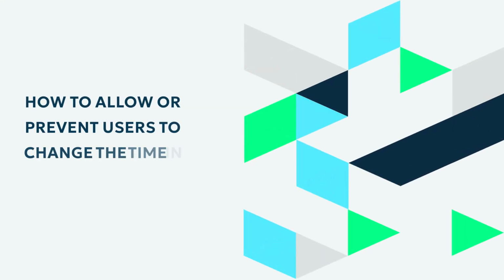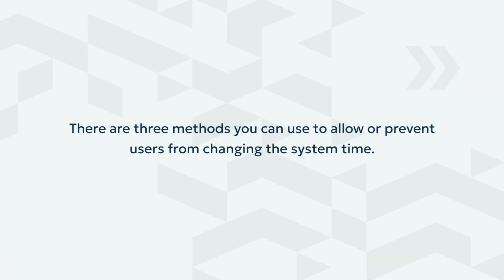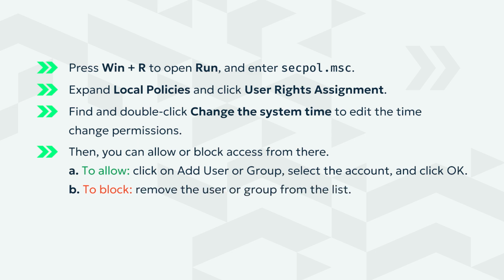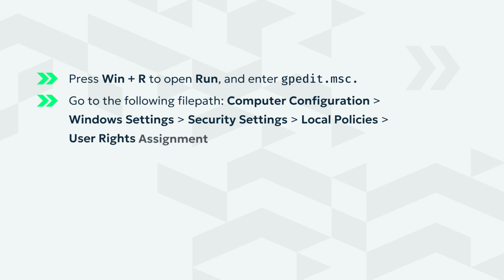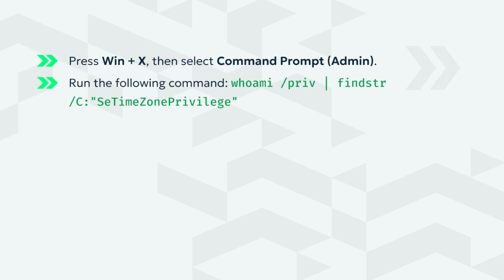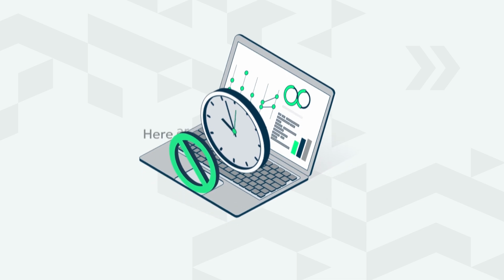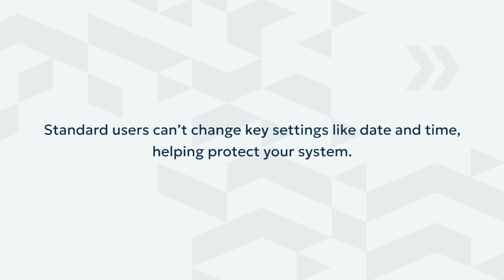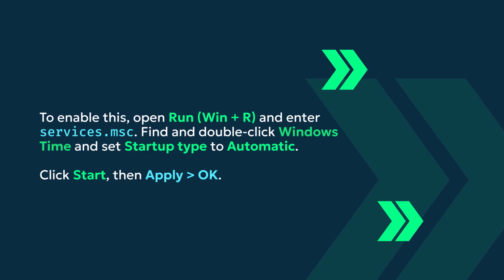How to Allow or Prevent Users to Change the Time in Windows 10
Want to stop users from changing the time on Windows 10? In this quick tutorial, we’ll show you three easy ways to allow or block time changes using Local Security Policy, Group Policy Editor, and Command Prompt. Plus, we’ll cover extra tips like using standard user accounts, enforcing auto time sync, and tracking changes through Event Viewer.

Read the full blog on How to Allow or Prevent Users to Change the Time in Windows 10

Chapters:

00:00  Introduction
00:30  Allowing or preventing users from changing time
02:23  Alternative security measures
03:35  Conclusion